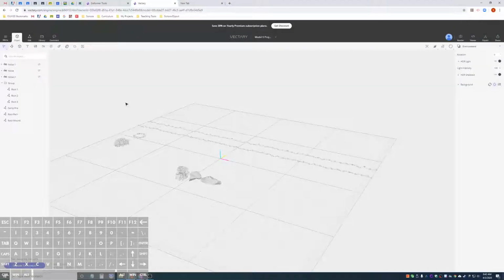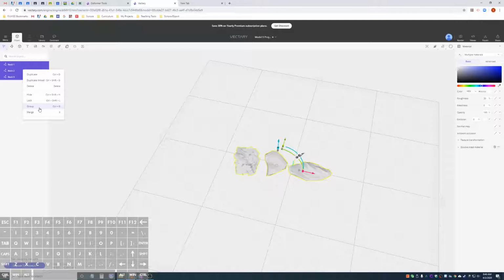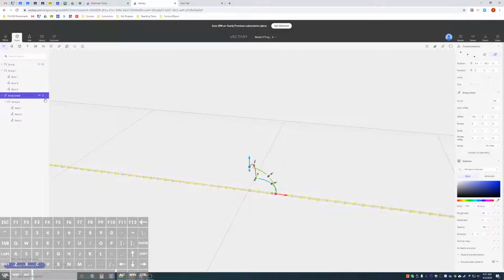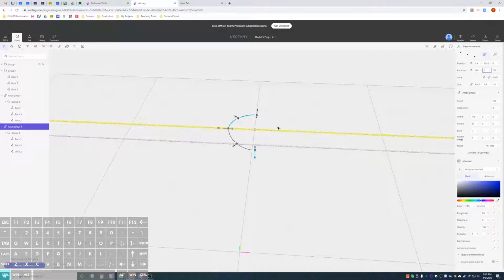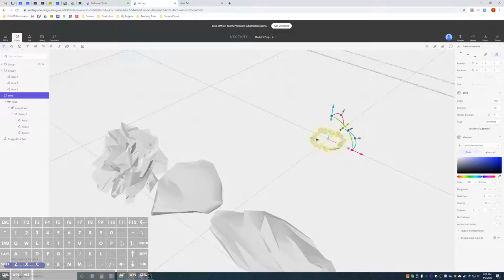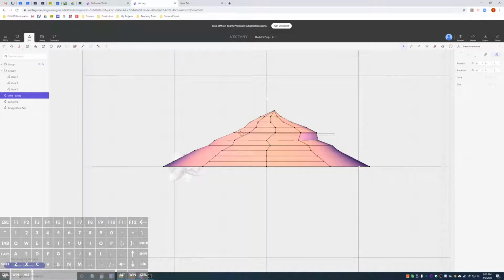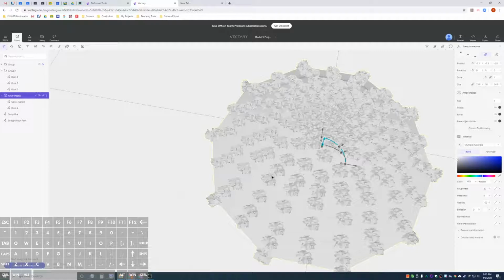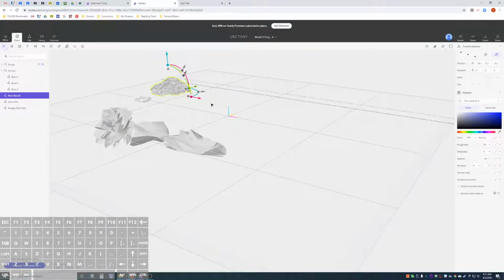GD 4-3-2020 - How to make rock formation in Vectary